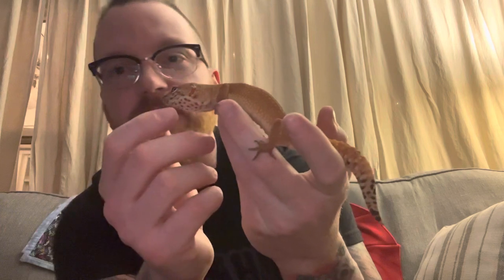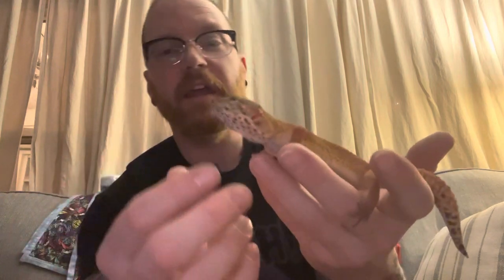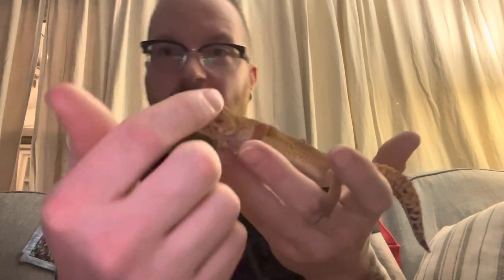Sunday Storytime! Reading, “A Little Bit of Nonsense” by Denise Rodgers with a leopard gecko!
Come along as we read a goofy poem and learn all about leopard geckos!￼